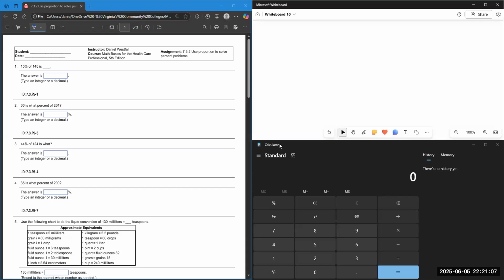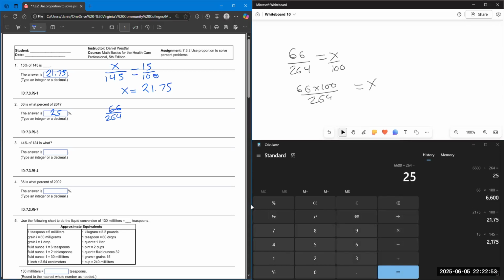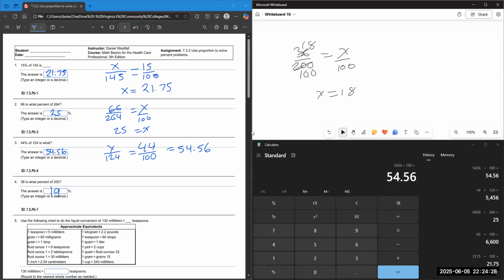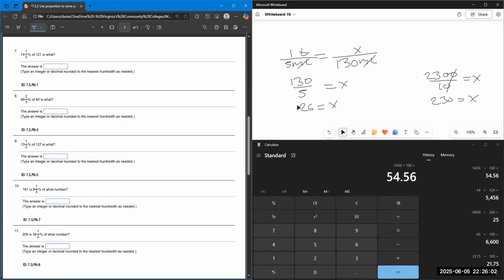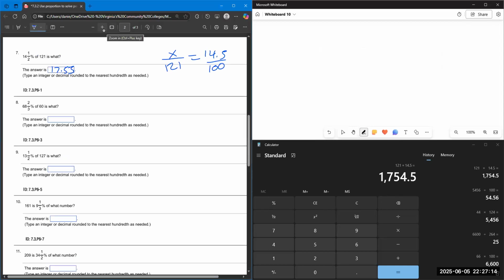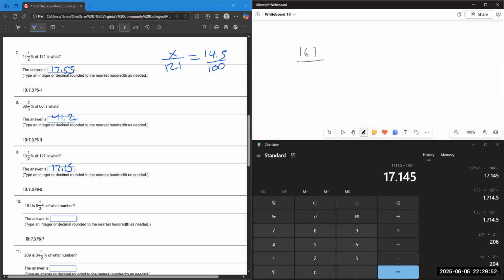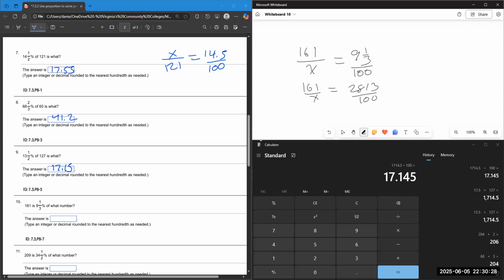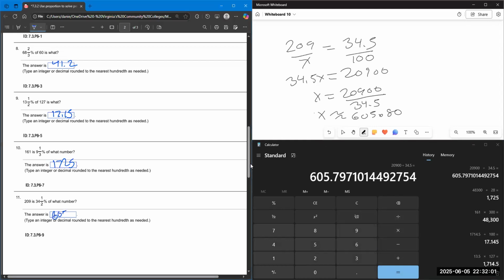7.3.2 Use proportion to solve percent problems